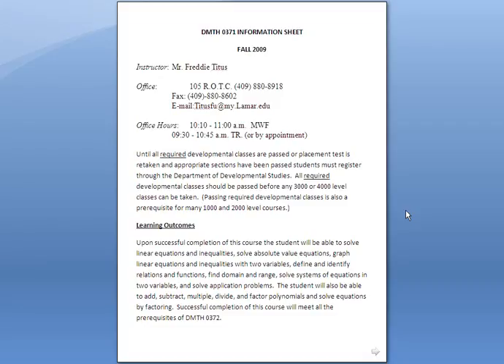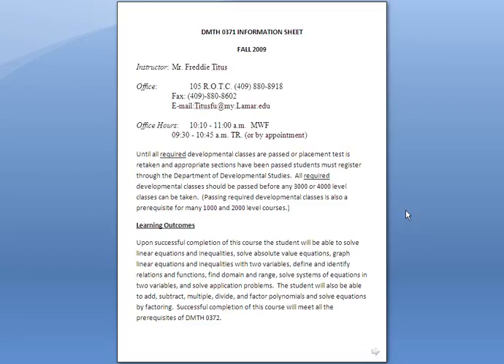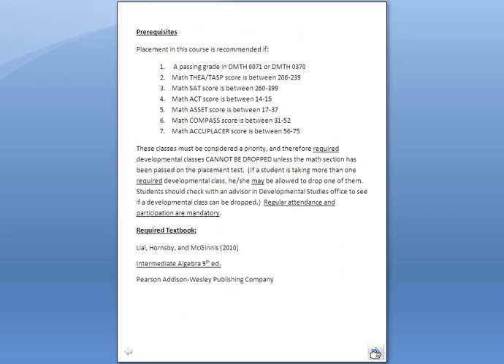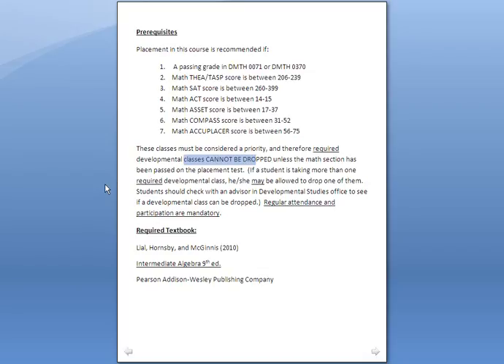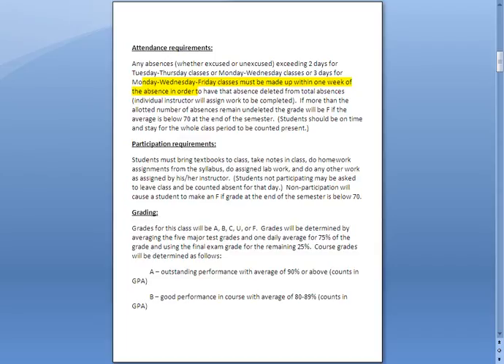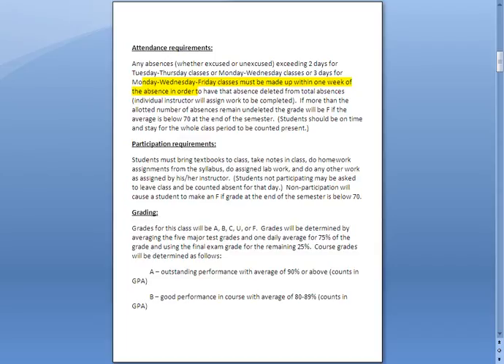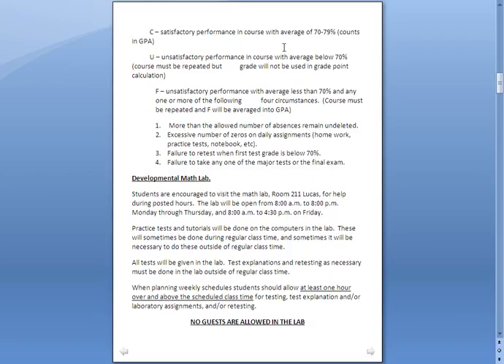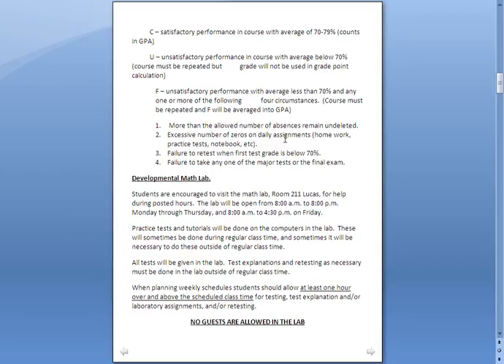Introduction Dmth 0371 Part II